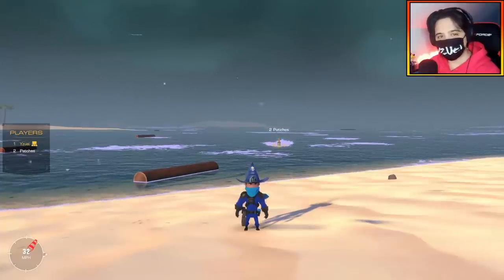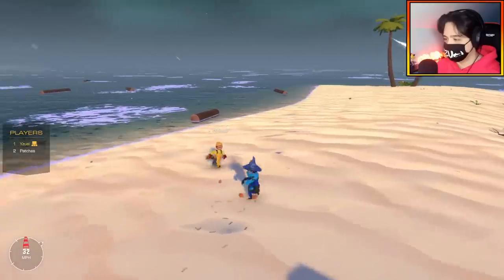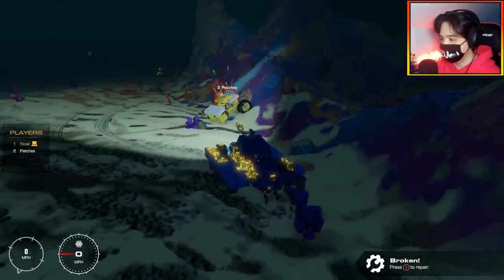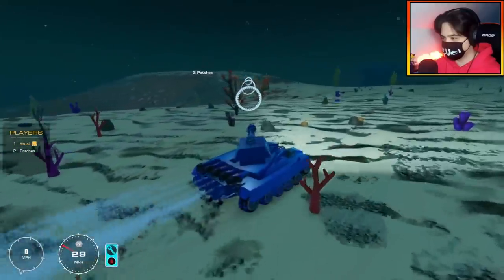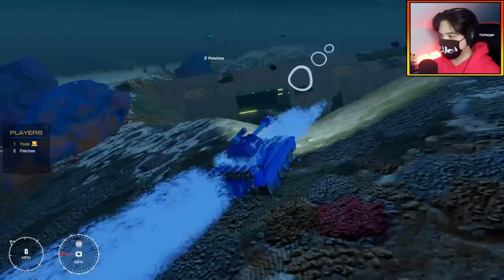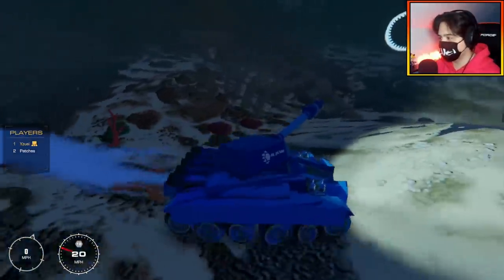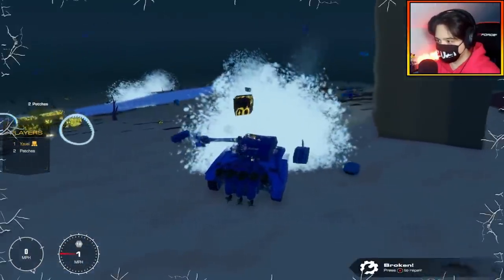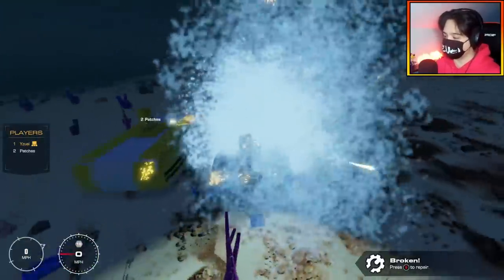We Had An 'INTENSE' Battle Using SUBMERSIBLE TANKS! | Trailmakers Multiplayer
Today Me And Patch Are Going Head to Head In A 1V1 Tank Battle BUT UNDERWATER?!

I've Got Merch!! Check it Out!